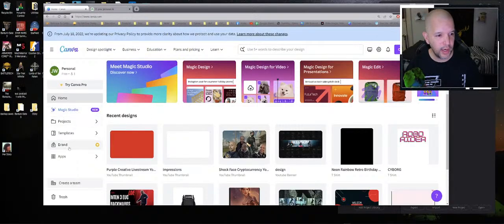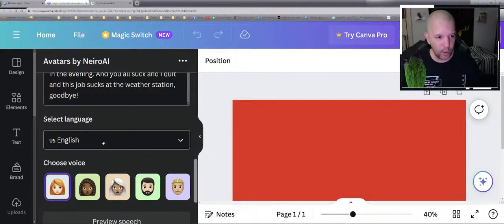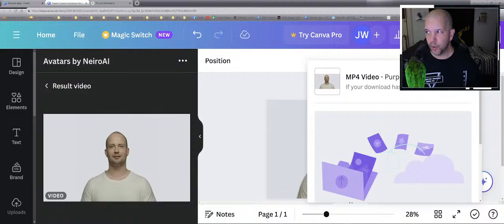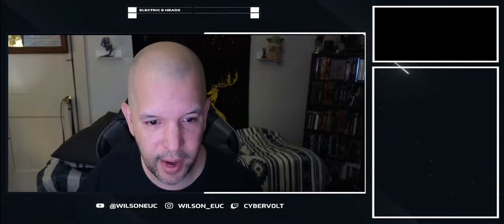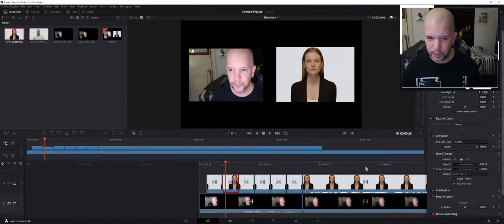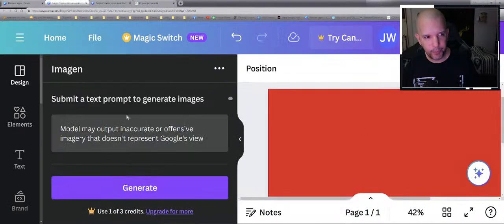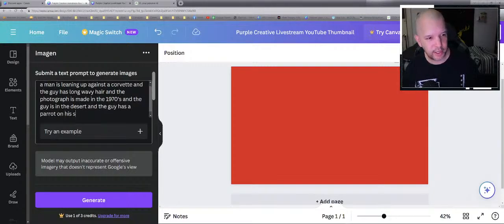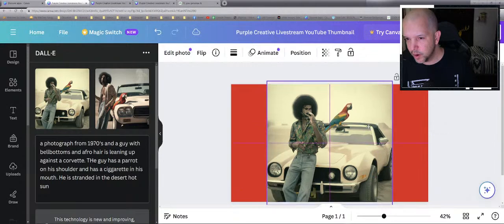How to make A.I Generated Art , Videos and Virtual Humans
I show the free applications you can use to create your own A.I Generated ART,  A.I videos and Virtual Humans

ai aivideogeneration artificialintelligence aiart aihuman Visit my referall link at LAZYROLLING to shop select ARMORED Hoodies, Pants and more!

APPLY $20 OFF on SHIPPING, Returns/Exchanges, Crash replacement or Black on Black Flagship Hoodie using this code:
WILSONEUC20OFF